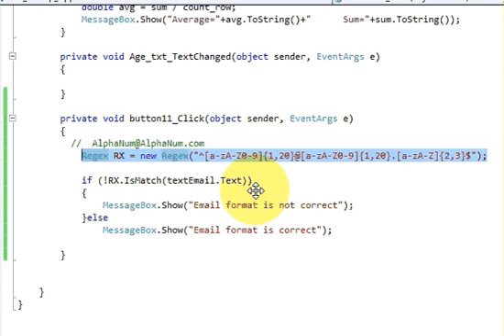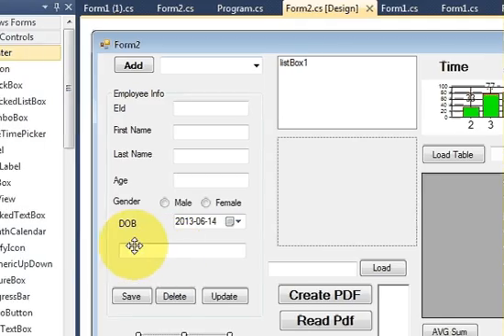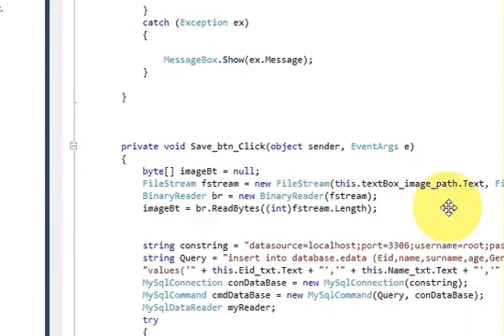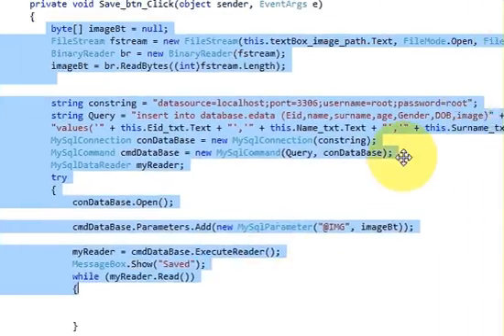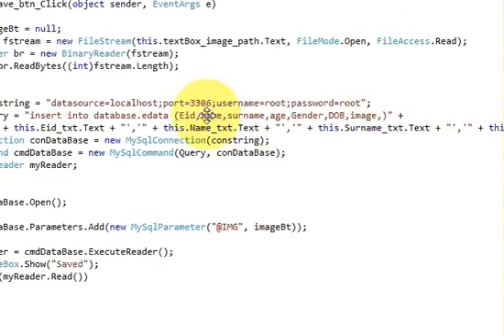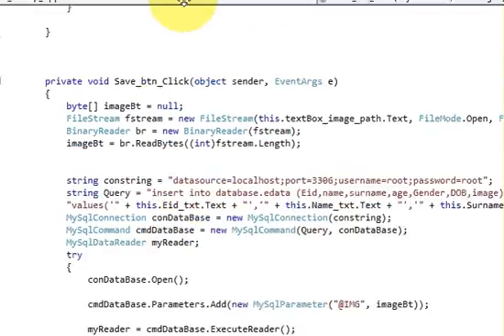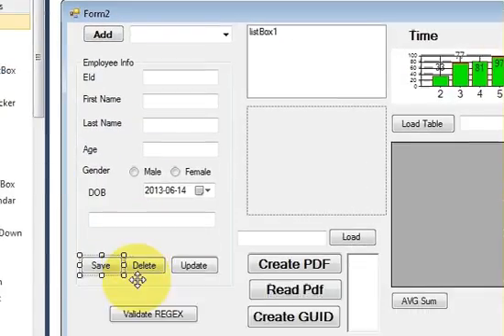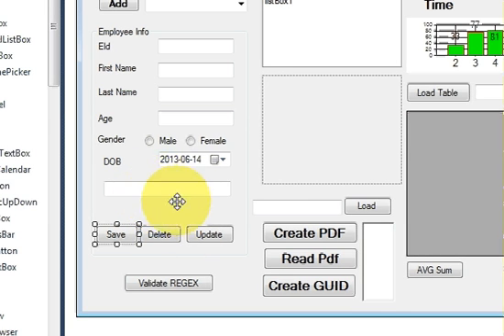C# Tutorial 82: Using Regular Expressions (regex or regexp) in C#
Searches related to Regular expression with c#
c# regular expression tester
Regex Class
Regular Expression Language
Using Regular Expressions with .NET - C#
C# Regex Validation Rule using Regex.Match()
c# regular expression greedy
email regular expression c#
c# regular expression split
c# regular expression cheat
c# regexSearches related to regex with c#
c# regex replace
c# regex match
c# regex msdn
c# regex split
c# regex class
c# regex syntax
c# regular expressions
c# regex groups
c# regular expression replace
c# regular expression msdn